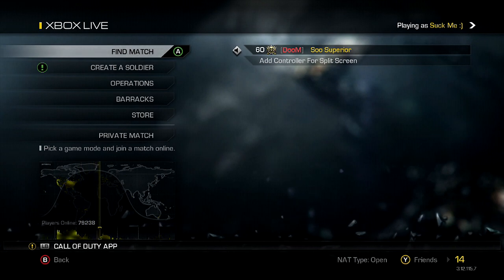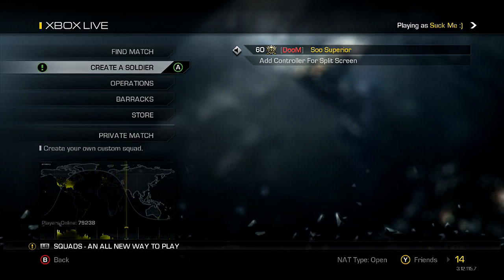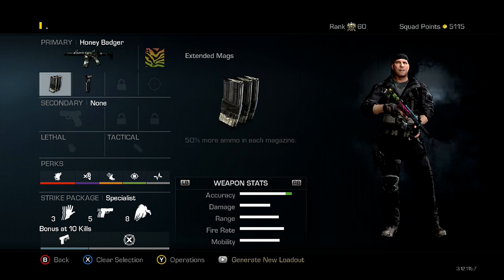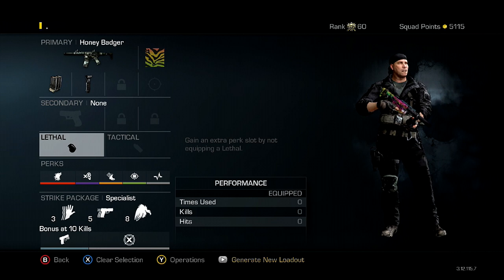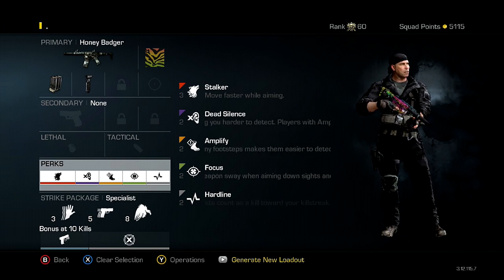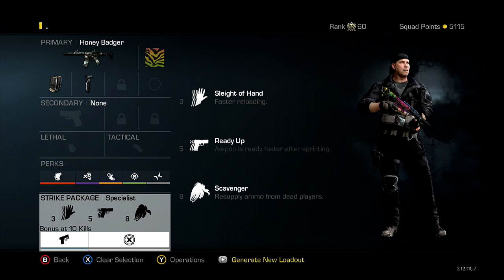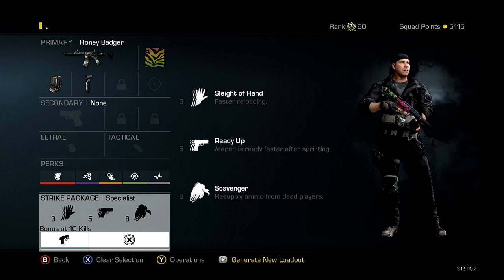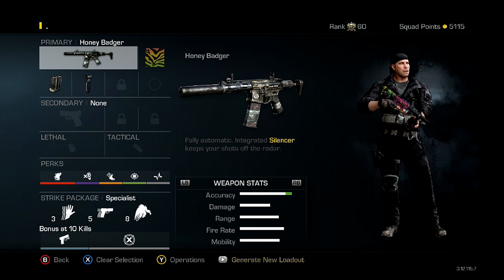"BEST HONEY BADGER CLASS" (Call of Duty Ghost: Gameplay/Commentary)